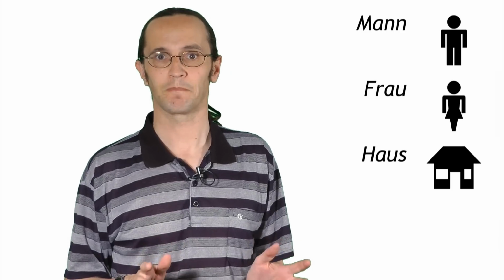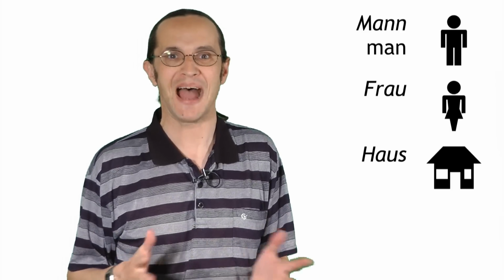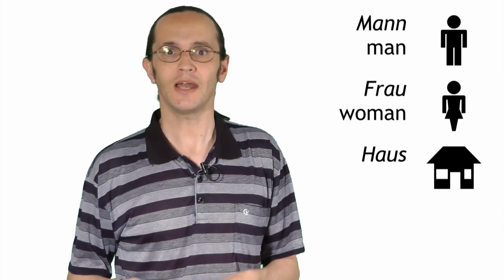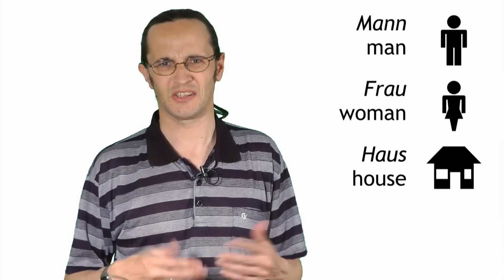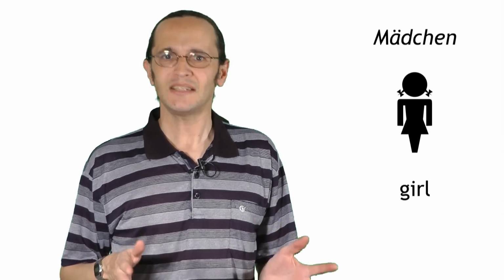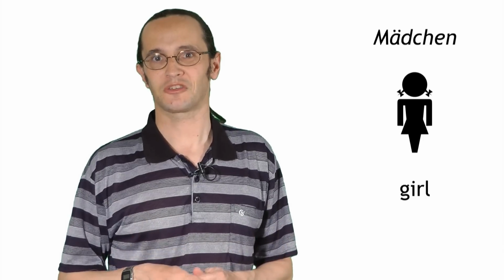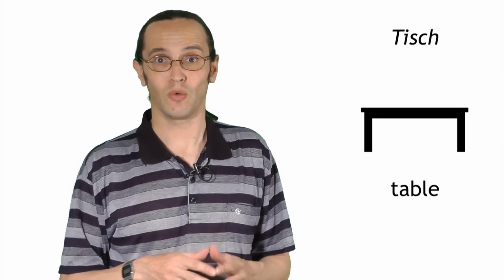Where do grammatical genders come from?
German and Russian have three of them, French and Spanish two: grammatical genders. They annoyed Mark Twain and confuse students to this day. But where did they come from?

Send letters and postcards to:

Rewboss
Postfach 10 06 29
63704 Aschaffenburg
Germany